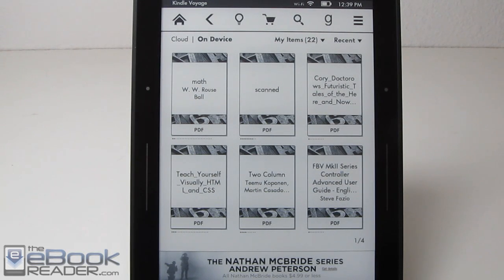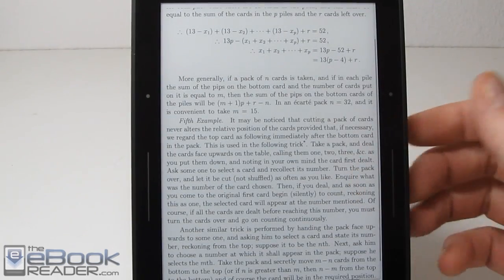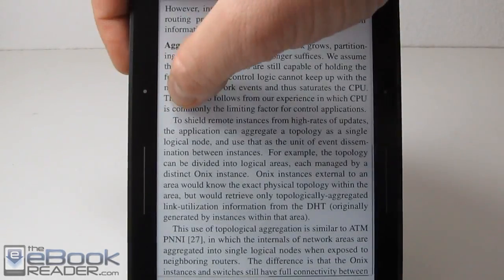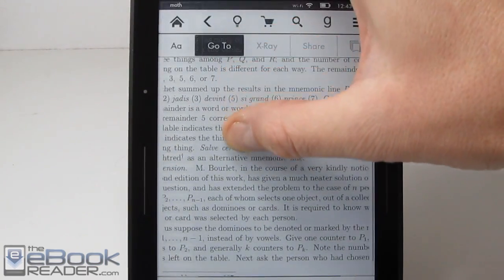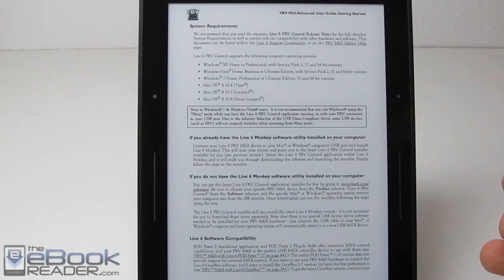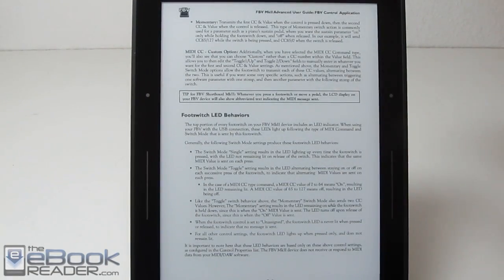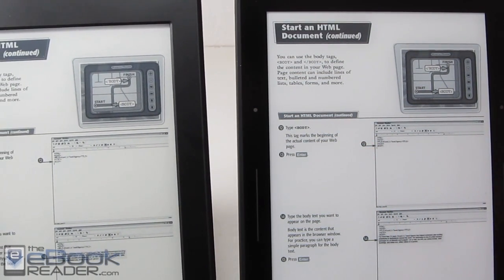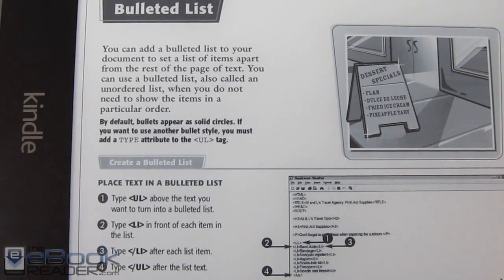Kindle Voyage PDF Review and Feature Walkthrough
This video demos various types of PDF files on the Kindle Voyage ebook reader, and shows all the PDF-related features, zooming options, and settings in action with text-based PDFs, image PDFs, comics, dual-column PDFs and large PDFs.